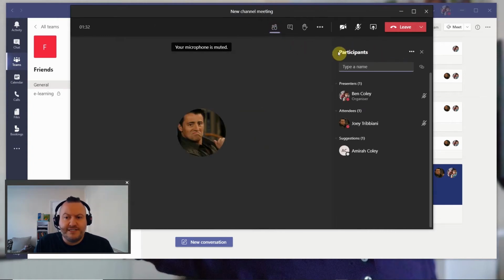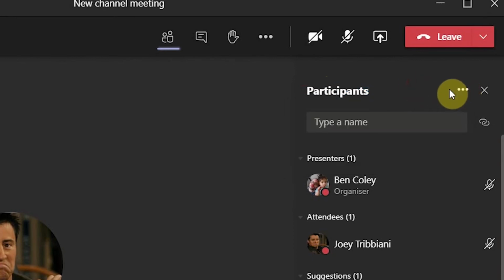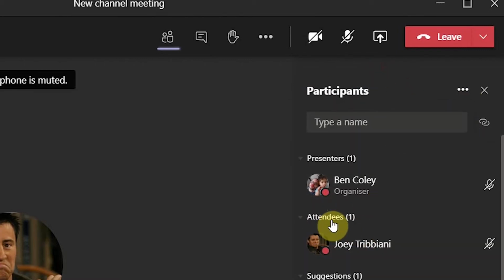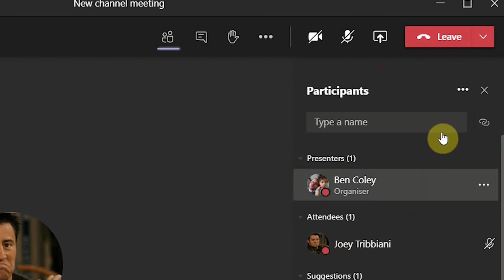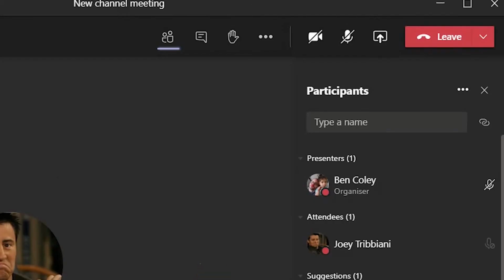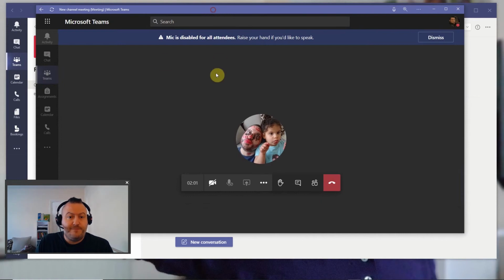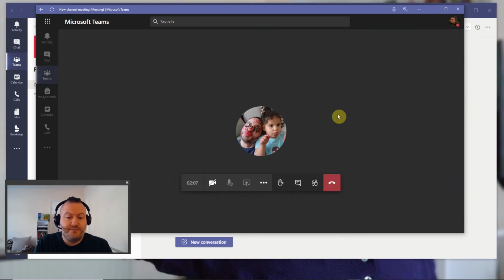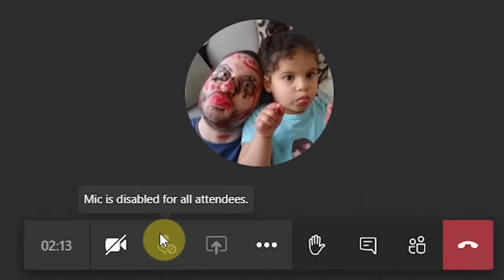Prevent Attendees from Unmuting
Prevent Attendees from Unmuting in Teams Meetings